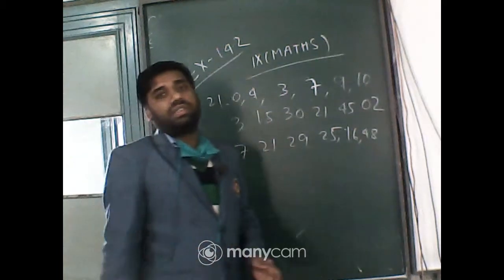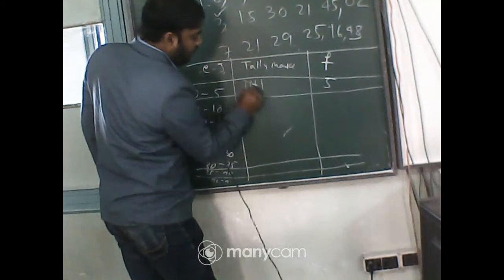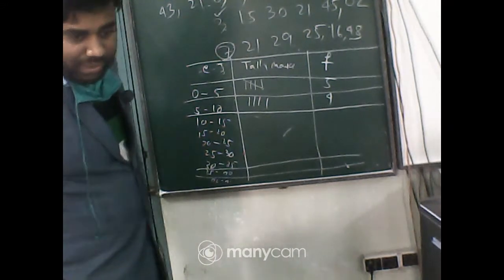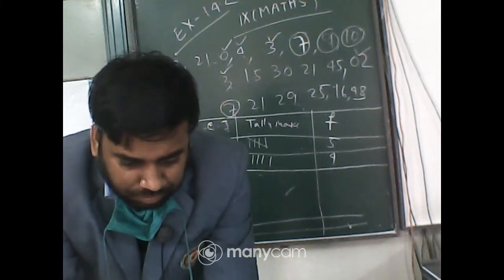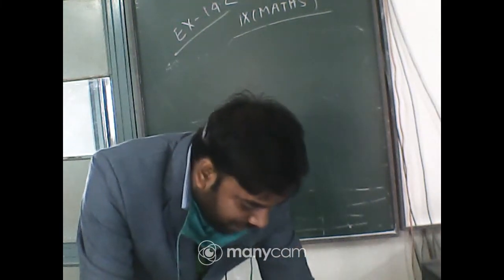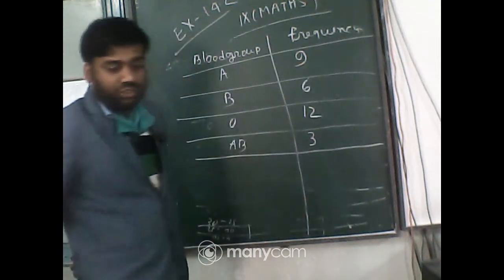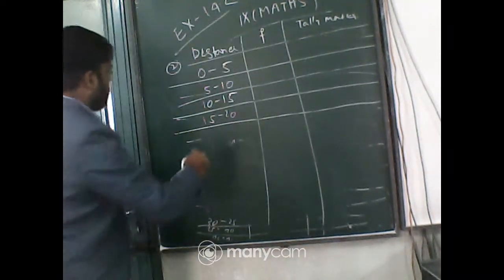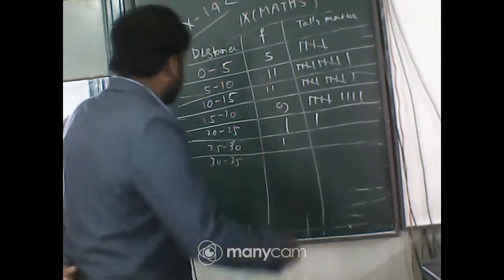CLASS : ix SUBJECT : MATHEMATICS (LIVE)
CLASS : ix
SUBJECT : MATHS
TOPIC :  STATISTICS
TEACHER :UTPAL ADHIKARY